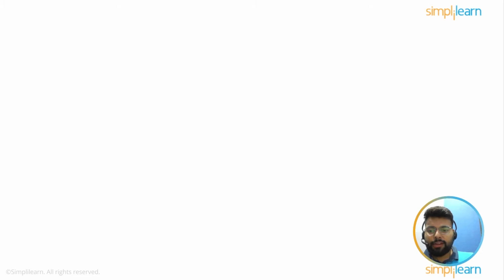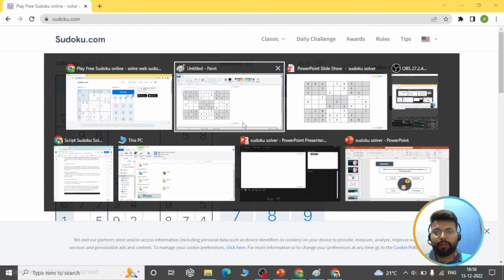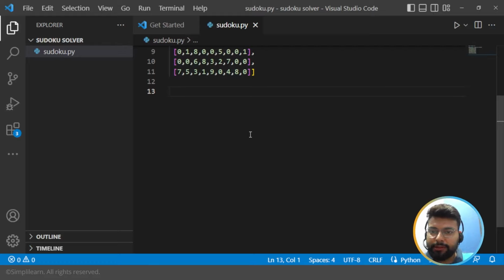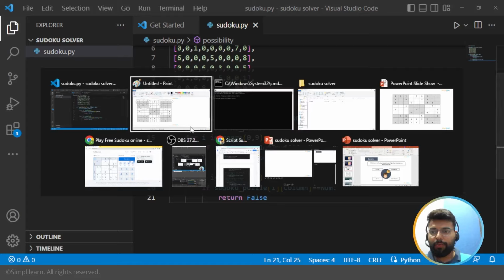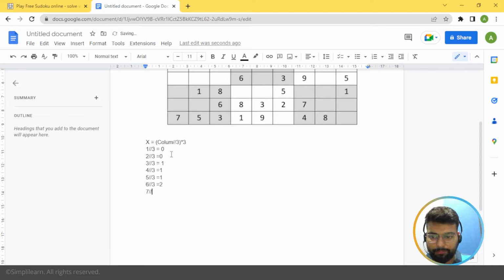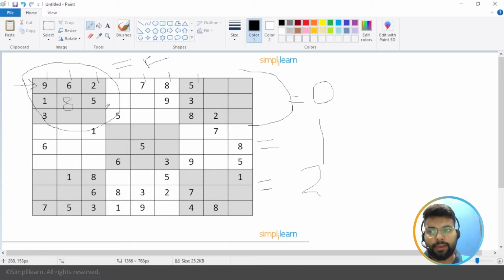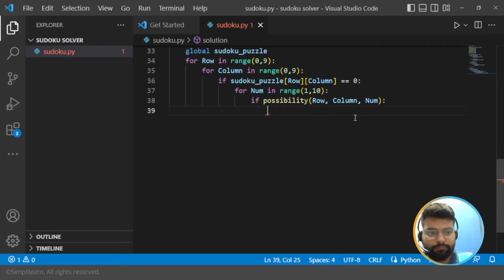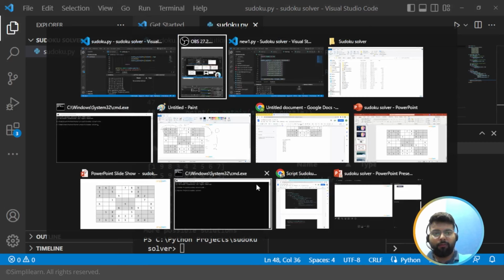How To Create Sudoku Solver Using Python | Backtracking | Simplilearn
This Sudoku Solver using Python tutorial is the guide to solving sudoku using a backtracking algorithm. In this sudoku solver video, we will discuss the fundamental rules for solving sudoku and explore the recursive algorithm for writing the program. Further, we will use the numpy module to create the grid for sudoku.

Here we start with:
00:00 How To Create Sudoku Solver using Python
00:49 Quiz Question
01:21 Python Skillup Course
01:43 Introduction to Sudoku Puzzle
06:29 Hands on Demonstration
32:16 Simplilearn Certification Course

✅The objective of sudoku puzzle is to fill a 9 × 9 grid with digits so that each column, each row, and each of the nine 3 × 3 subgrids that compose the grid (also called boxes, blocks, or regions) contain all of the digits from 1 to 9. The puzzle setter provides a partially completed grid, which for a well-posed puzzle has a single solution.

✅What is the recursive algorithm?
A problem-solving technique in which problems are solved by reducing them to smaller problems of the same form. In programming, recursion simply means that a function will iteratively call itself.

✅ Key Features
- Add the IBM Advantage to your Learning
- 25 Industry-relevant Projects and Integrated labs

✅ Tools Covered
- ChatGPT
- Flask
- Matplotlib
- django
- Python
- Numpy
- Pandas
- SciPy
- Keras
- OpenCV